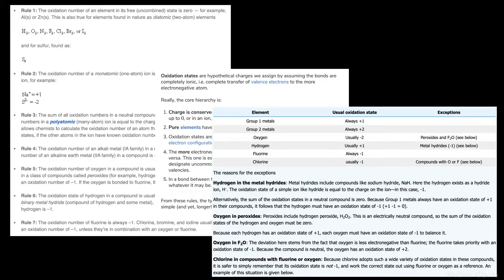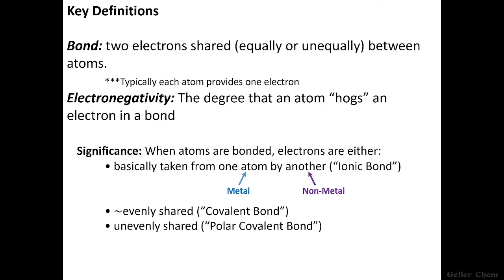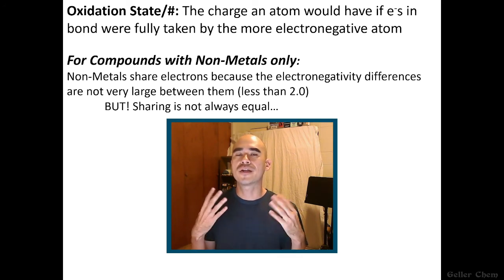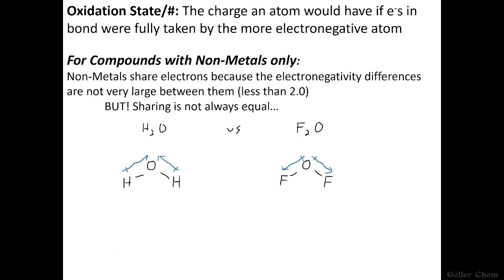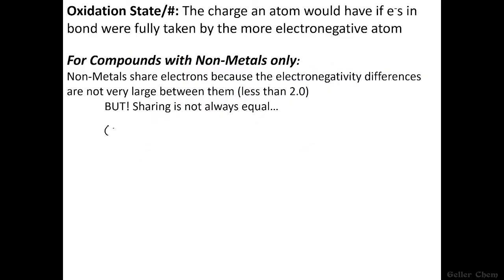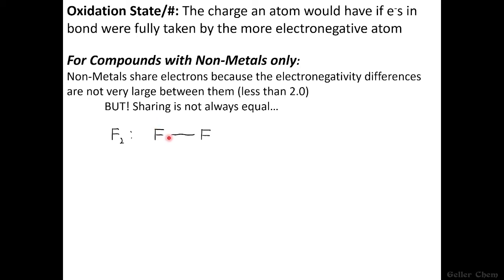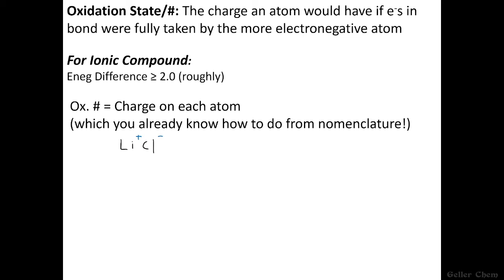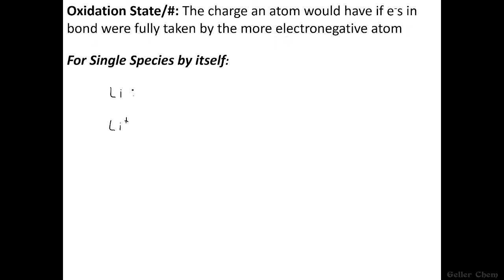GCMS: Oxidation Numbers Part 1 - Basic Concepts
A video in my series, "General Chemistry Makes Sense." This video focuses on how to determine an Oxidation Number WITHOUT memorizing rules, but through a simple understanding of how they work.  This understanding should get you through the majority of molecules found in General Chemistry (for more complicated examples, see Part 1)

Creator: Aaron Geller
• Ph. D. from University of Maryland-College Park: Department of Chemistry (2017)

Additional Images, Video Clips and Sounds from:

"Inside Out" (Pixar)

Tro, Nivaldo.  “Chemistry: A Molecular Approach”

0:00 Introduction
1:00 Key Definitions and Concepts
3:22 Covalent Compounds
8:48 Ionic Compounds
10:48 Lone elements